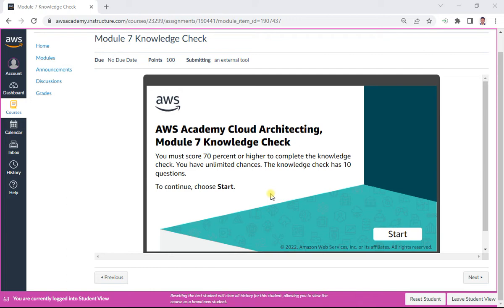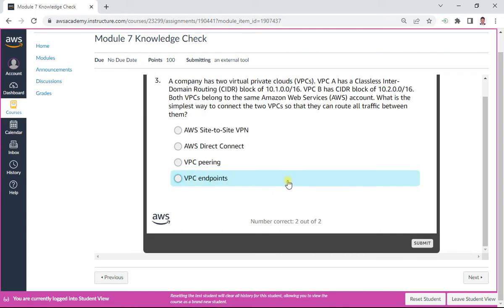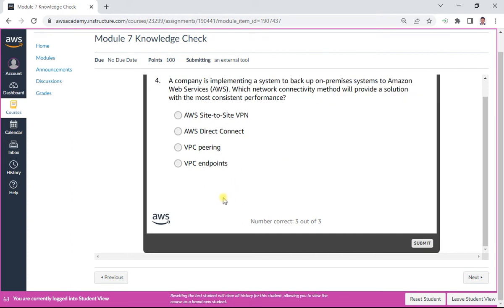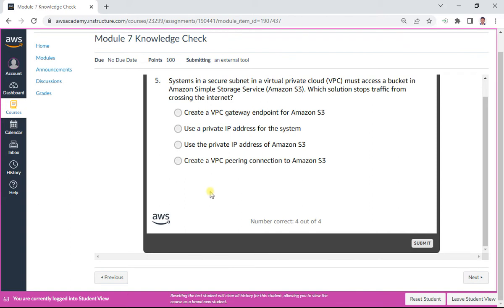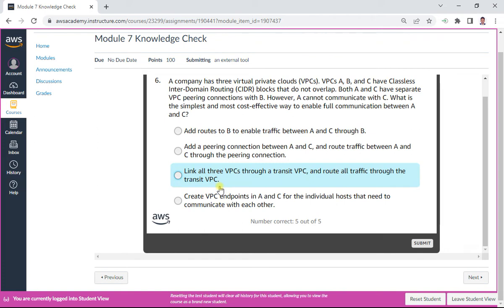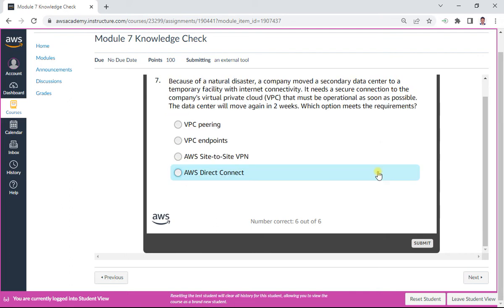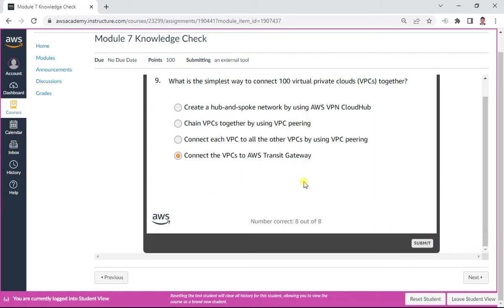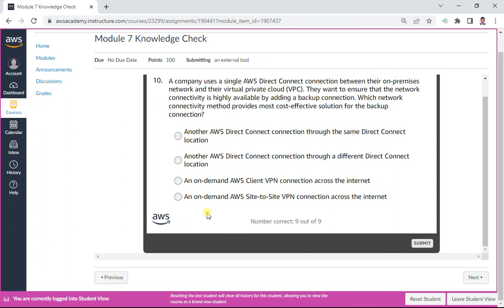AWS SAA Module 7 Knowledge Check Anand K